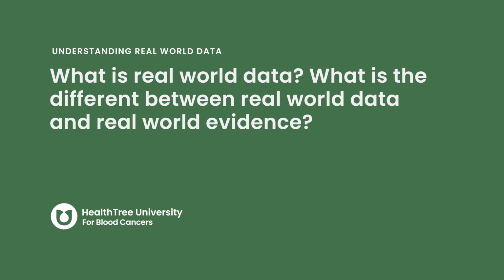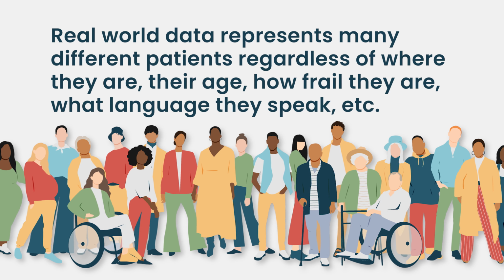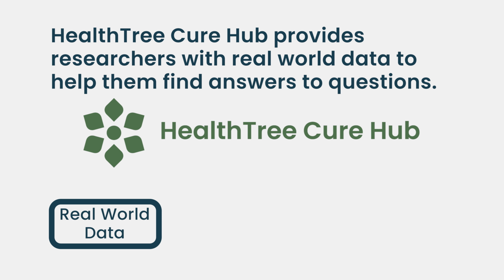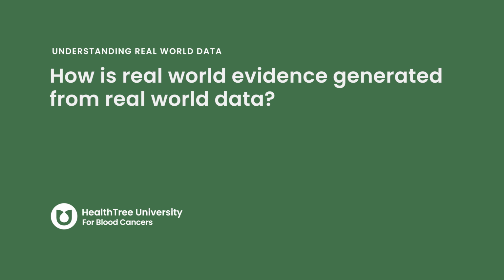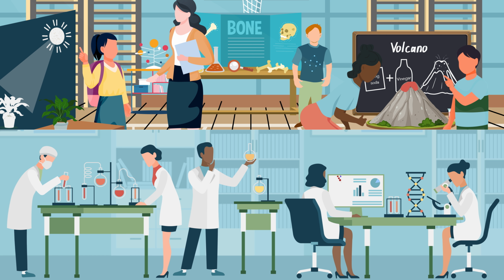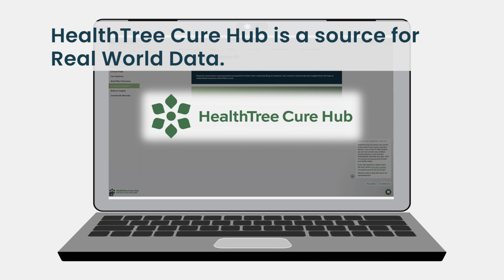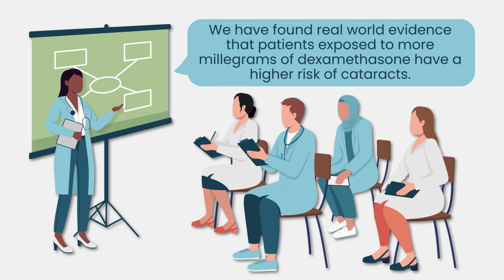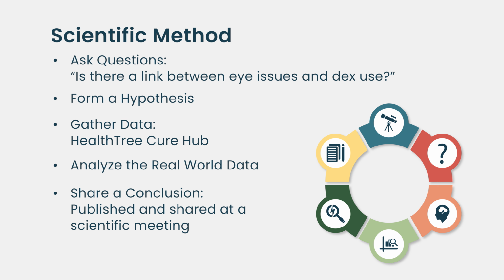Understanding Real-World Data vs. Evidence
Educated and empowered patients have better outcomes. We've partnerned with hundreds of medical experts and doctors to help you learn more about your disease.